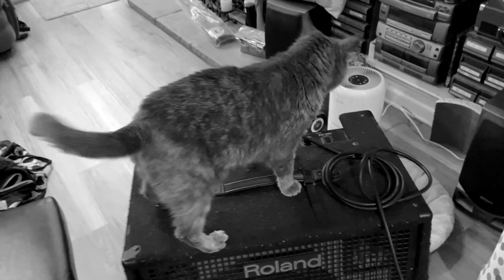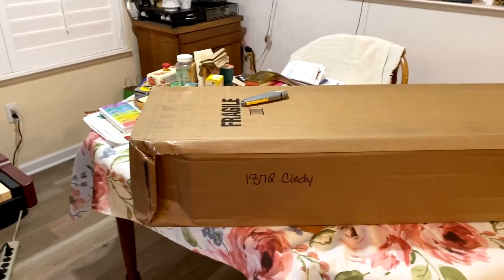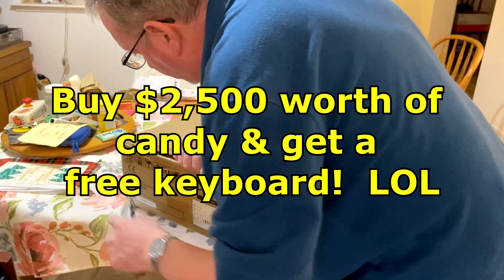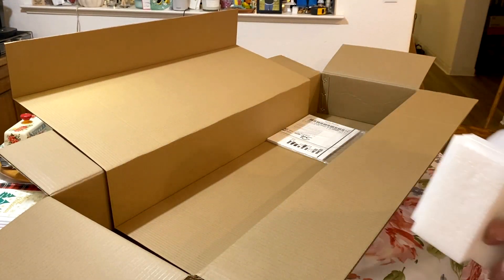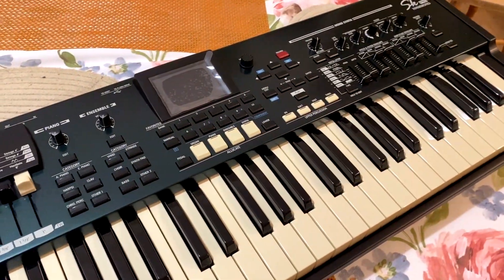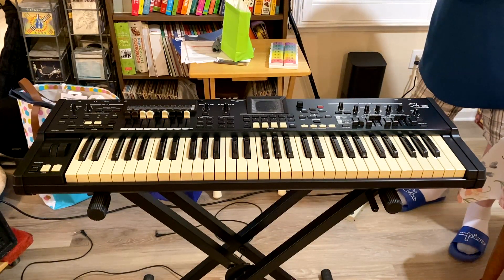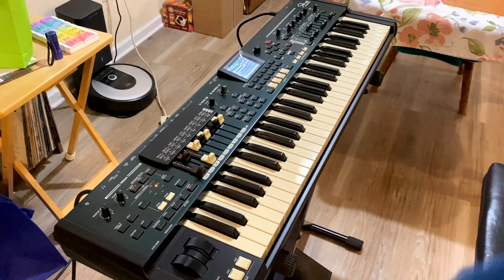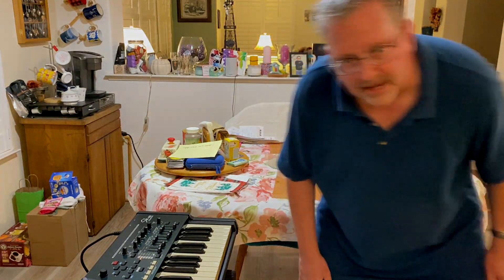Hammond Sk PRO Unboxing & Brief Demonstration -- Mon, Apr 24, 2023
Recorded:  Mon, Apr 24, 2023
Edited:  Fri, Apr 28 -- Sun, Apr 30, 2023
Rendered:  Sun, Apr 30, 2023
Uploaded:  Mon, May 1, 2023
0:00 -- Theme song Intro
0:23 -- Cat up to no good (as usual)
0:31 -- Talking Intro
0:57 -- Farewell to the Hammond XK-1c
2:32 -- Unboxing the Sk PRO
2:44 -- Misunderstanding of the word "Fragile"
3:38 -- First cut along the end
4:20 -- OMG!!!  It's a box inside a box!!!
4:53 -- All thumbs
6:07 -- Time's not on our side/Issue with computer rebuild
6:47 -- Starting cut on the width of the 2nd box
7:11 -- Cutting down the length of the 2nd box
7:35 -- "Nick Foley" YouTube Channel plug
8:36 -- Smells like Teen Spirit... err... I mean New Gear!
8:46 -- Box open, plastic wrap exposed
8:48 -- "Let's get you a bird's eye view"!
9:20 -- Taking the plastic wrap off the keyboard itself
9:27 -- Removing the endcaps
10:00 -- Removing the final wrapping
11:00 -- Up close and personal
11:34 -- That cat again!
12:41 -- Sk PRO on the keyboard stand
13:43 -- Plugging wires in
14:30 -- The rear panel jacks
16:35 -- Powering it up for the first time
16:49 -- The color screen
17:54 -- Brief keyboard test, starting with organ
20:46 -- Piano test
21:30 -- Organ & Piano together
22:46 -- Conclusion

I unbox the 2021 Hammond Sk PRO, after it arrival Mon, Apr 24, 2023.